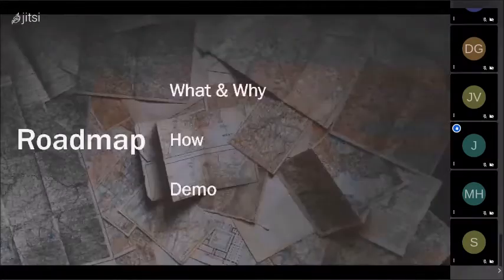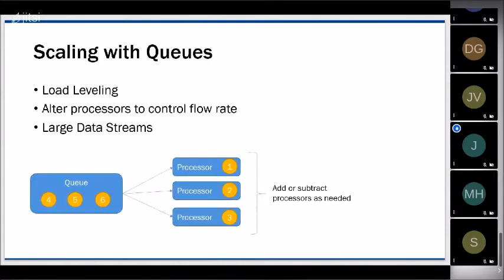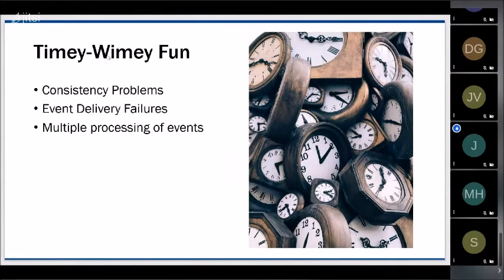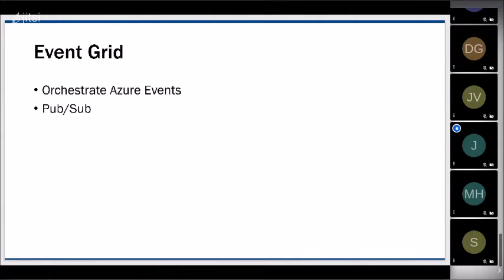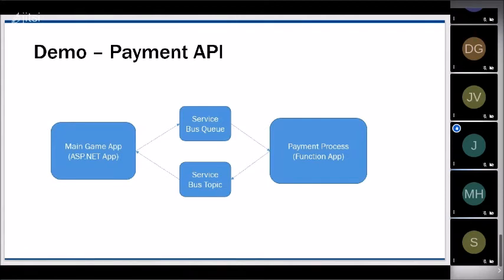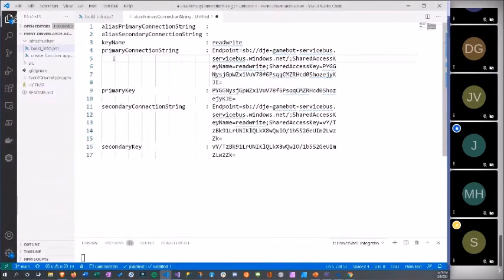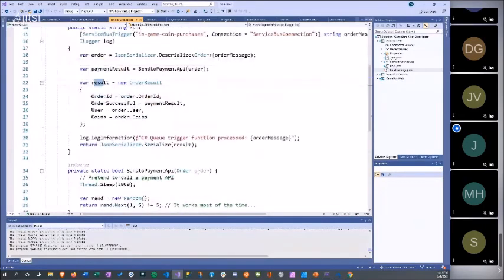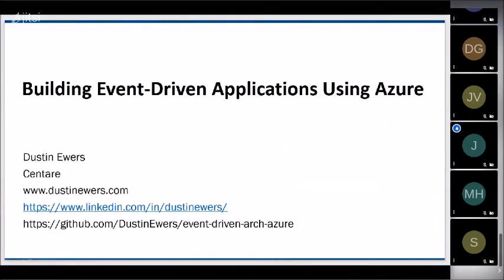Wisconsin .Net User Group - Event-Driven Architectures on Azure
Have your microservices turned into a macro-mess?

Does your infrastructure keep blowing up from infrequent deluges of requests?

Trying to figure out the difference between an Event Hub, Service Bus, Event Grid, or Service Hub? (The last one doesn't exist, at least for now.)

Event-driven architectures will help you build applications that are more scalable and easier to maintain. Events can help you smooth out load, decouple microservices, and be more productive. It's not the right architecture for every situation, but it's a good one to keep in your toolbox. Azure has different services to cover a variety of event-based scenarios.

In this talk, you'll learn about building event-driven applications in Azure. You'll learn about when to use events in your architecture and how to implement them in Azure. You'll learn about the different event technologies available in Azure and when to use each one. By the end of this talk, you'll be ready to build event-driven architectures on Azure.

Speaker: Dustin Ewers